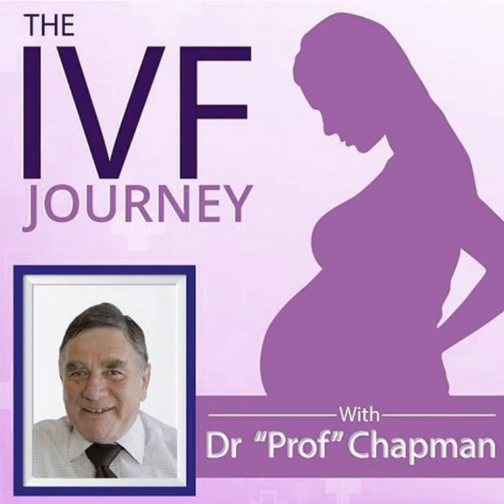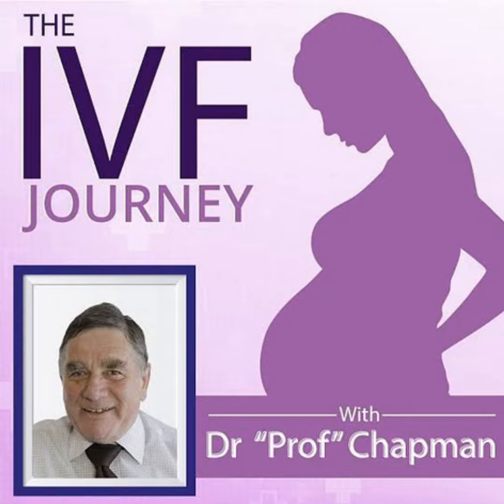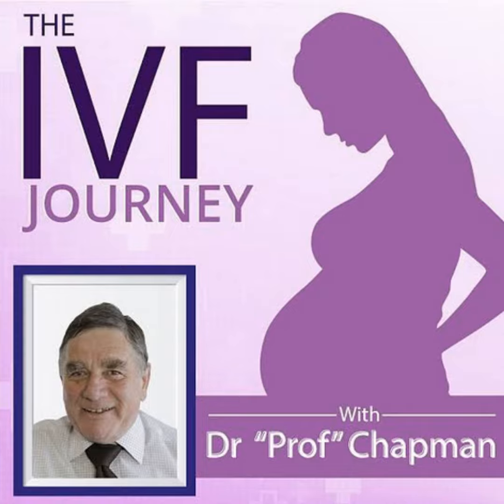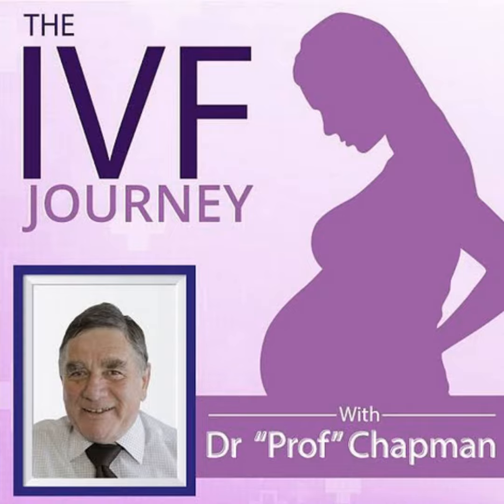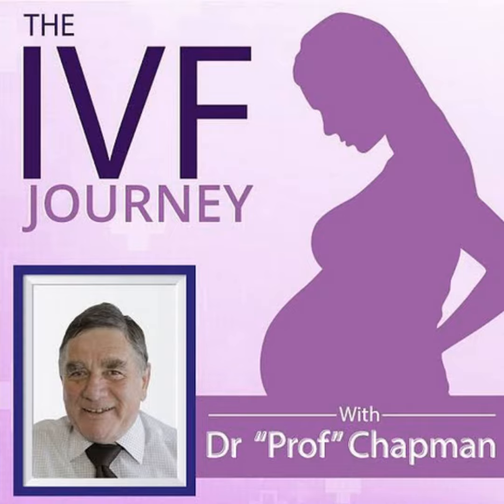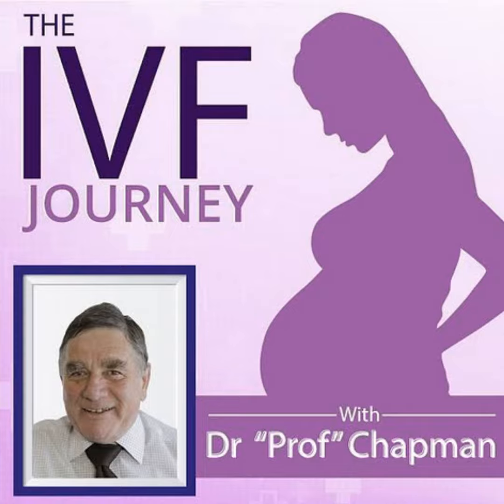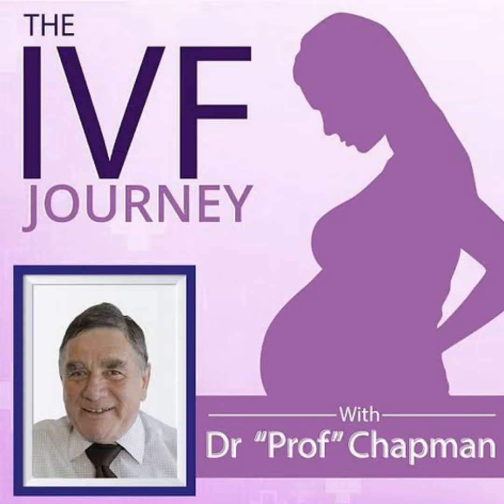359. Embryo Grading and the Evolution of IVF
Explore the fascinating world of embryo grading and the advancements in in-vitro fertilization (IVF) with insights from Prof Michael Chapman.

Discover the intricate process of grading embryos from A to E, the impact on pregnancy chances, and the evolving technologies, including genetic testing and artificial intelligence, aimed at selecting the most viable embryos.

Explore the ‘Prof. Michael Chapman – The IVF Journey‘ Facebook Page, your reliable destination for cutting-edge insights and guidance within the realm of In Vitro Fertilization (IVF).

Don’t miss out on the IVF Journey podcast; stay informed with the latest episode updates. Tune in for expert discussions and valuable information on navigating the intricate path of IVF.